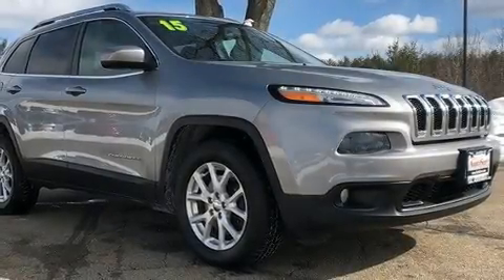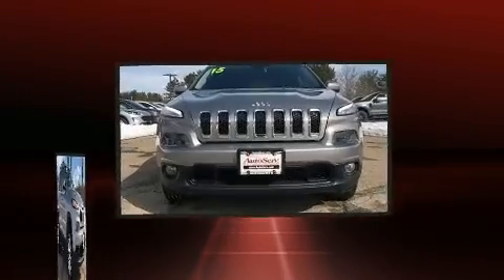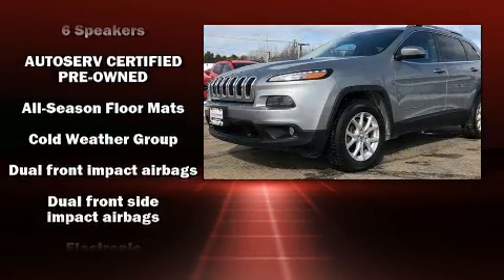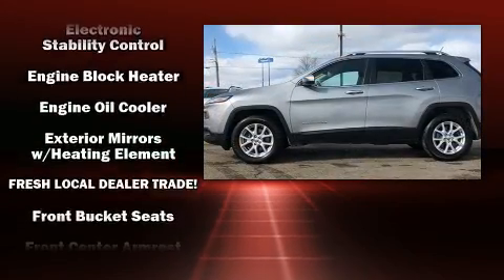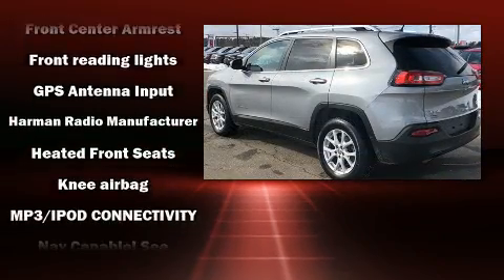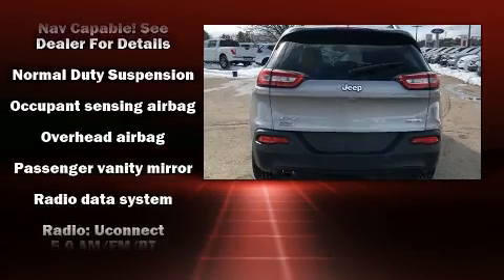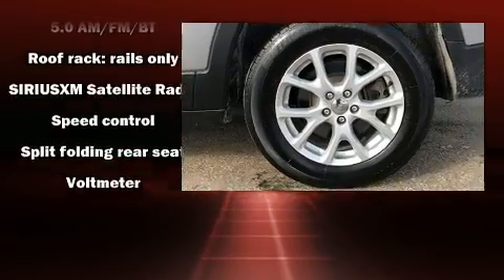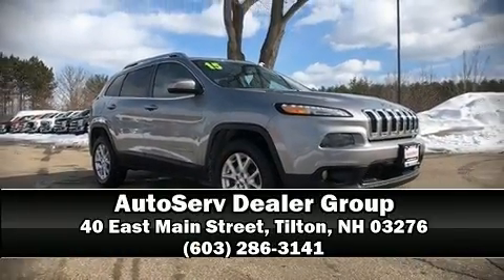2015 Jeep Cherokee Latitude in Tilton, NH 03276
Outstanding design defines the 2015 Jeep Cherokee. It distinguishes itself from the competition with features such as: delay-off headlights, front and rear reading lights, front bucket seats, remote keyless entry, an overhead console, rear wipers, and cruise control. Curtain airbags combine with standard stability control in creating a comprehensive safety network. It also arrives with a Carfax history report, indicating just one previous owner. Our experienced sales staff is eager to share its knowledge and enthusiasm with you. They'll work with you to find the right vehicle at a price you can afford. Stop by our dealership or give us a call for more information.